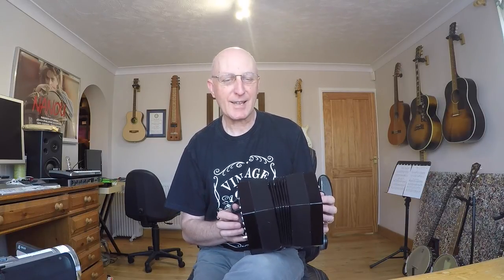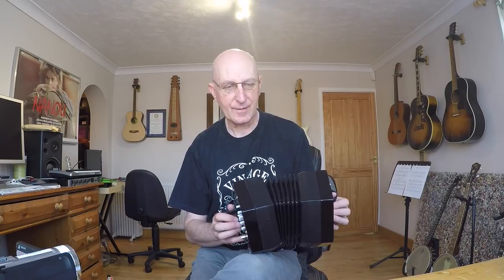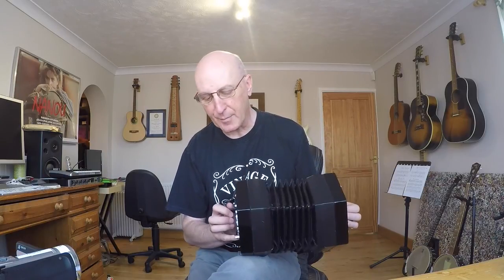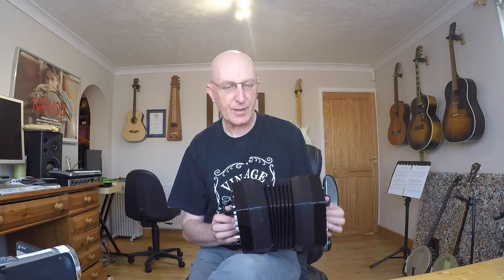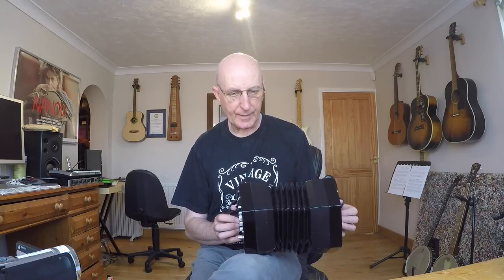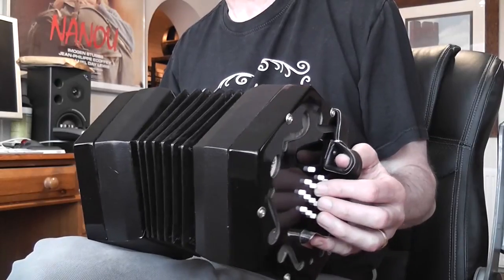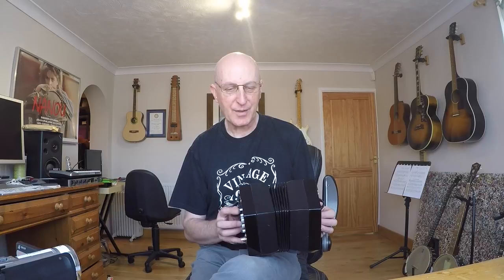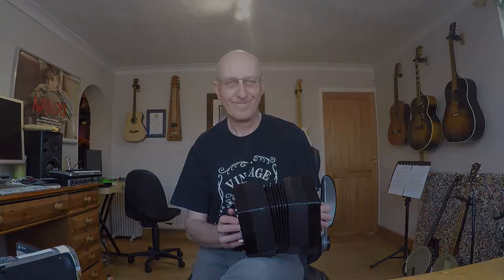In The Bleak Mid Winter English Concertina - Lesson 5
Daddy Long Les explains this lovely old Christmas Carol using his unique tablature. He shows you how to add a nice little ornament (a mordent) and some simple harmonies.

To download the tab for this go and then go to "Concertina Music".

View this video to get help understanding my tab.